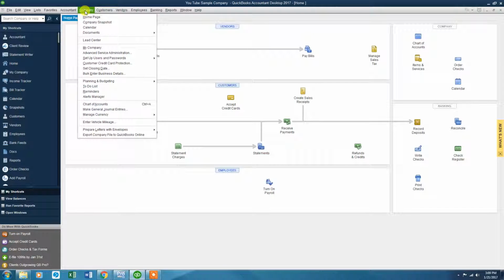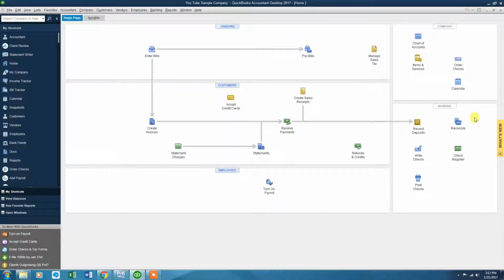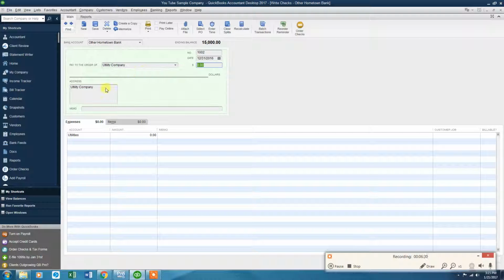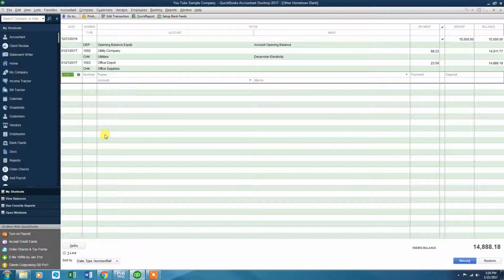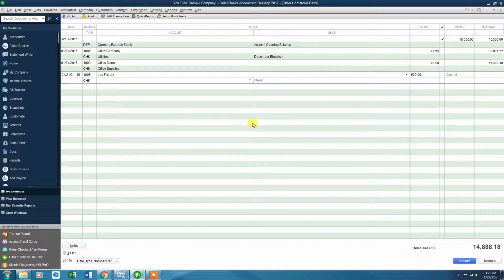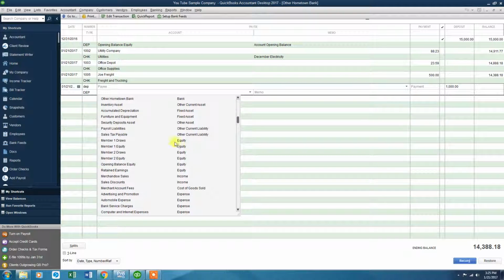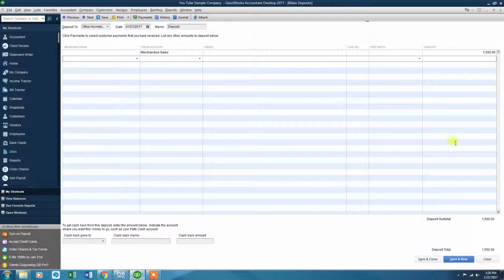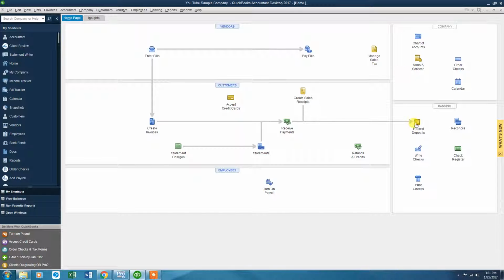Beginning quickbooks tutorial, establish chart of accounts and bank accounts. Series 1 video 2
Continuing with my first video,  we are going step by step through the setup process of quickbooks.  Each video is intended to build on the previous.